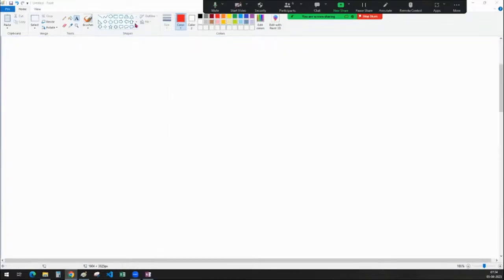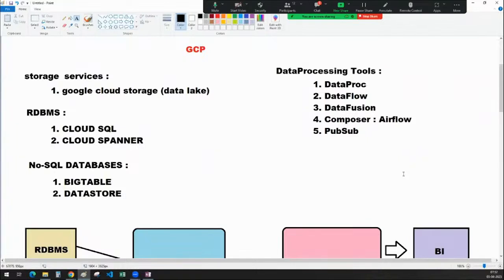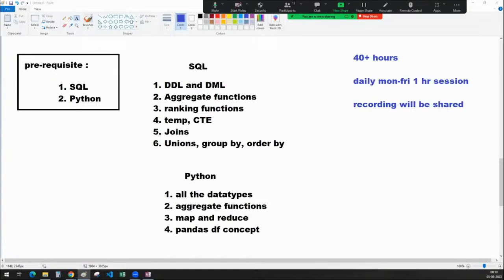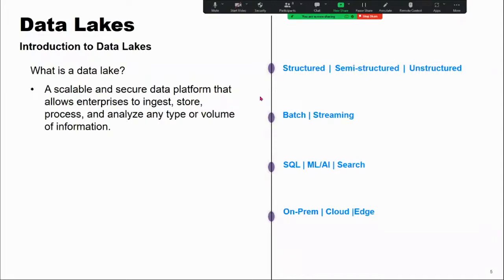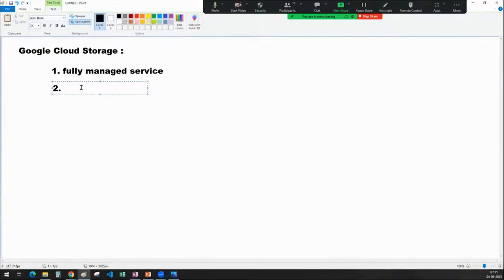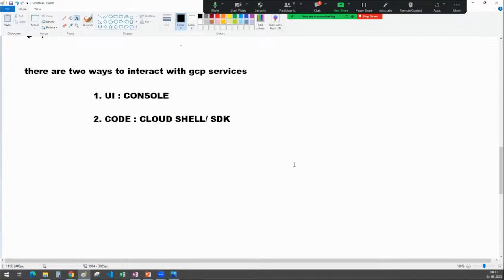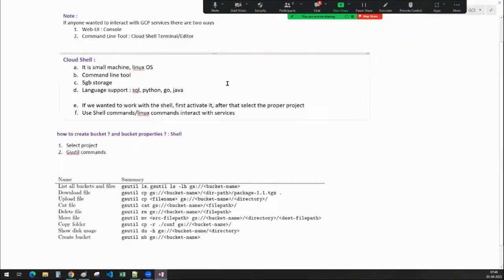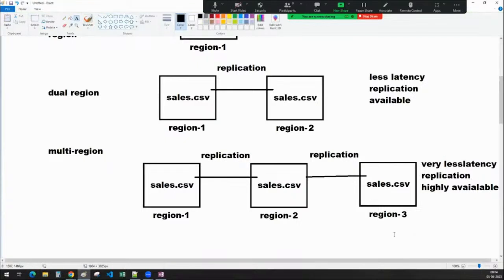GCP (Google Cloud Platform) tutorials by Mr. Shaik Saidhul